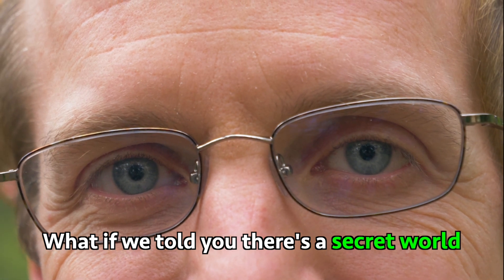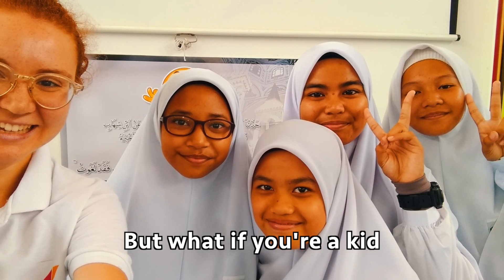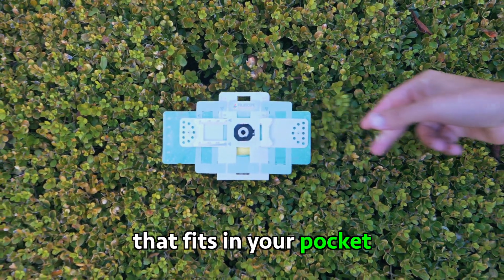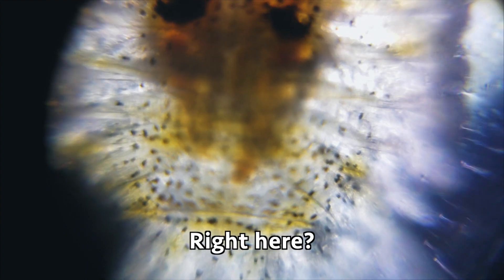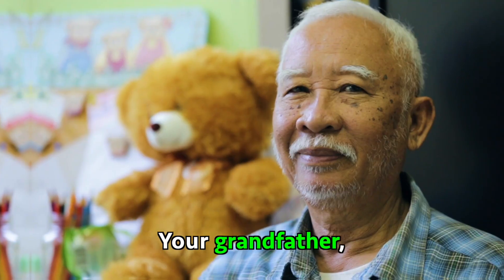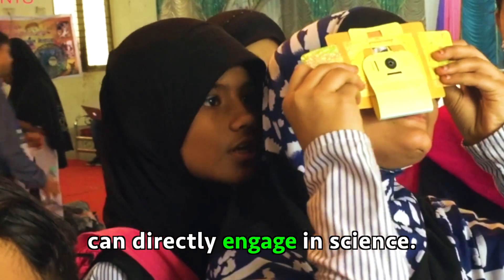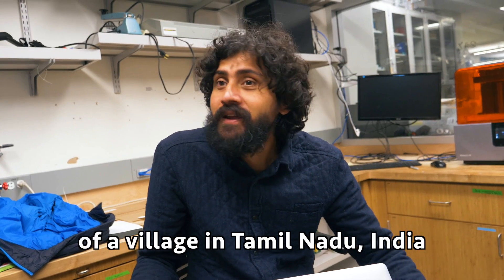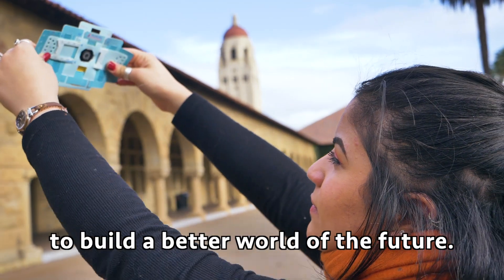Welcome to the world of Foldscope!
Foldscope was invented by Manu Prakash and Jim Cybulski while Jim was a PhD student in Manu's laboratory at Stanford University.

Their inspiration for the Foldscope originated from field visits around the world, where they continually encountered bulky, broken microscopes, or a lack of microscopes entirely. As traditional microscopes are often expensive or cumbersome, they realized the universal scale of this problem and the need for a low-cost, revolutionary solution.

What is the best microscope you can build for under $1 in parts? This question motivated their work. In the early days of the project, ideas for the low-cost microscope were sketched down on paper. These sketches struck a chord.  Although the sketching on paper was initially simply practical-- it also alluded to a critical revelation in the search for a low cost medium: paper. Paper is a brilliant and versatile material, as it is not only very inexpensive, but also gives rise to precision when it is folded into specific configurations.

The project blossomed into the invention of the Foldscope, the foldable microscope made mostly of paper, that to this day still achieves the goal of being less than one U.S. dollar in parts.